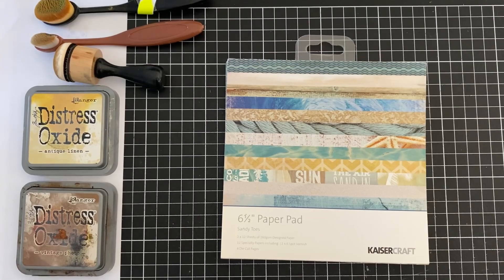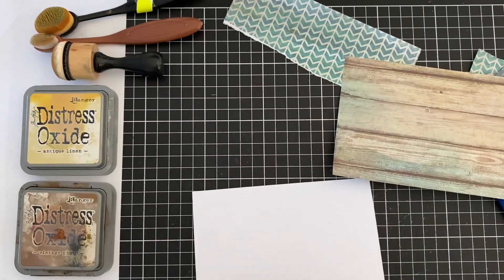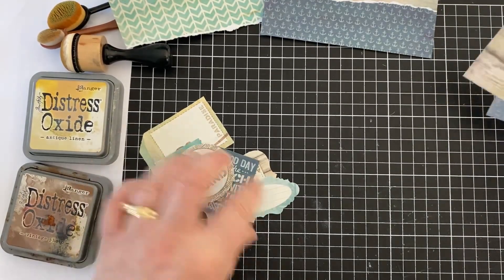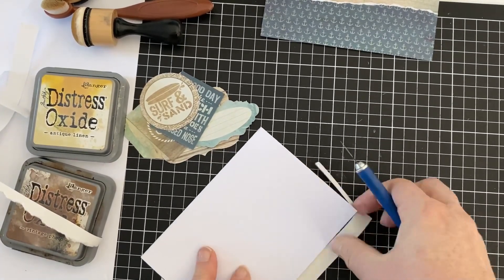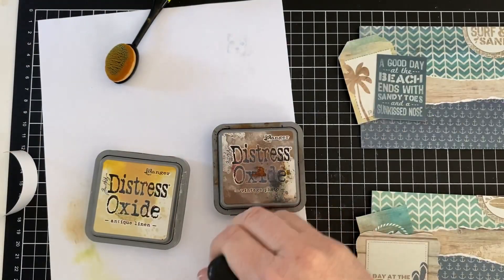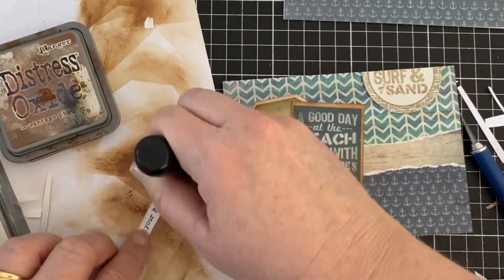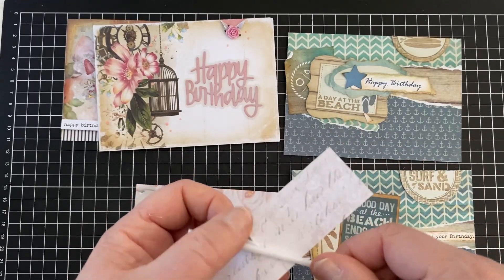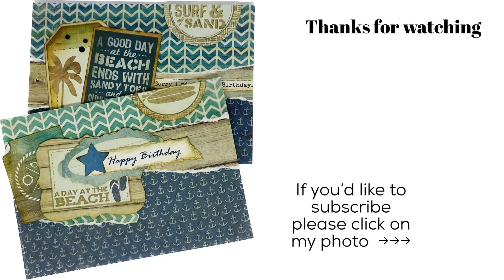MALE BIRTHDAY CARD design tutorial | torn patterned paper cards | Making MASCULINE birthday cards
The papers are from Kaisercraft and the paper pad is called Sandy Toes, it's very old and may be difficult to find.

You can find most of my 1800+ cards on Instagram – just copy and paste (or search my name Lucy Patrick and it will come up 😊).

Liking and/or commenting on my videos also gives me a boost to create more videos and helps get my videos seen by more crafters.

If you feel you’d like to support my channel please or use the Super Thanks button to make a donation ( you can find the Thanks button under the video title; click on the 3 dots to see it).